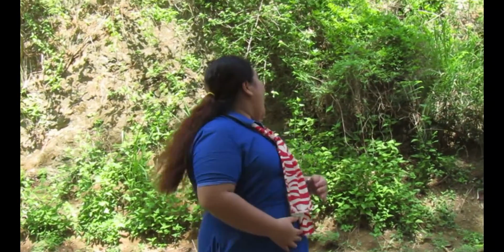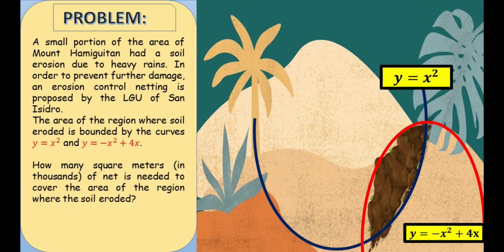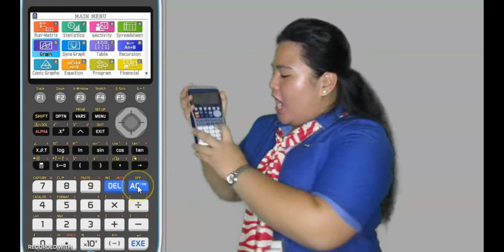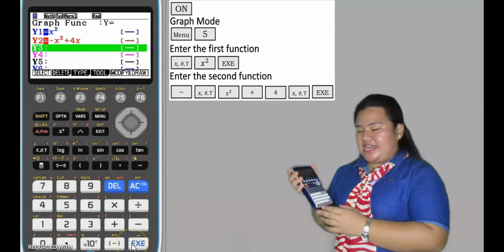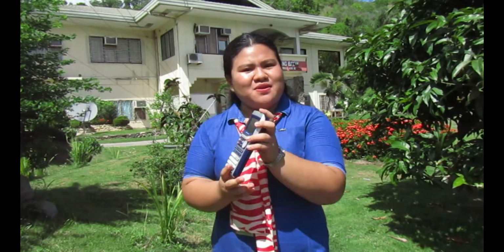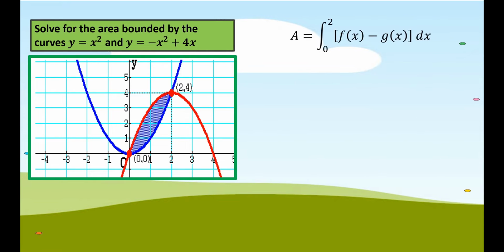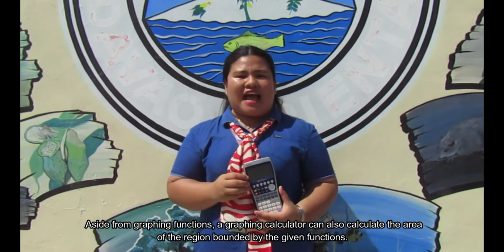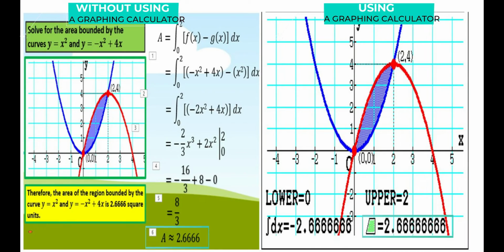CalcVideo_DavaoOriental_AreaOfAPlaneRegion